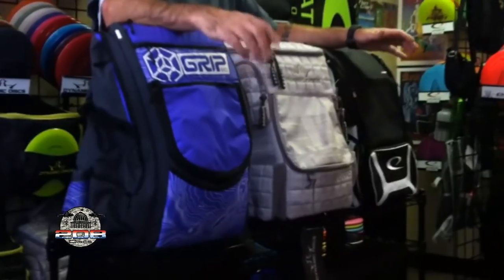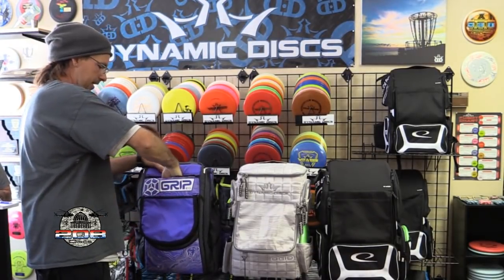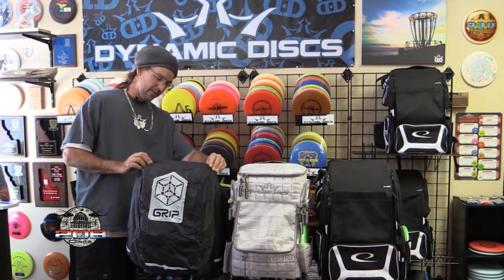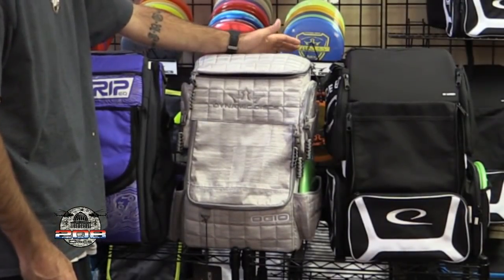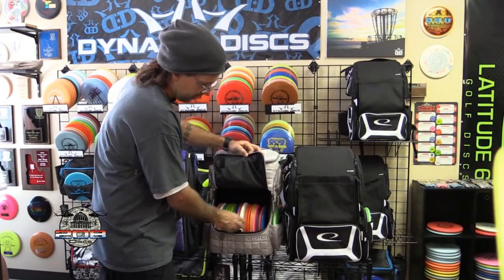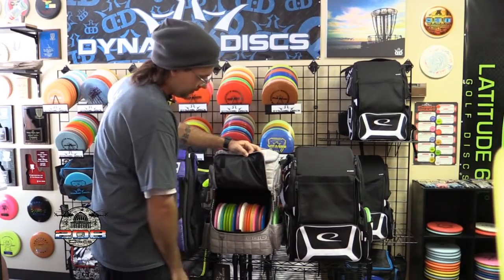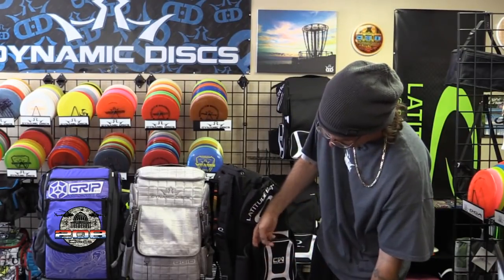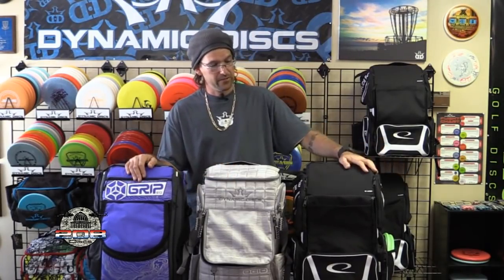Disc Golf Bag Comparison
Review of the GRIP EQ's A14, the Dynamic Discs Ranger, and Latitude 64's DG Luxury bags.